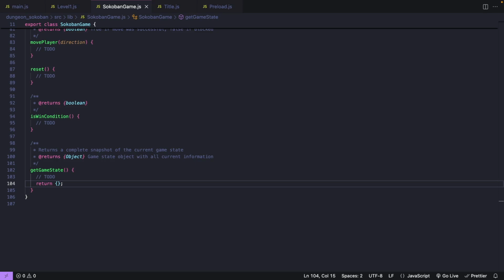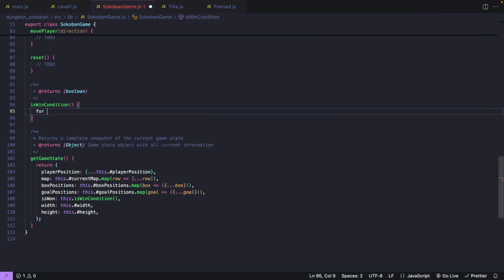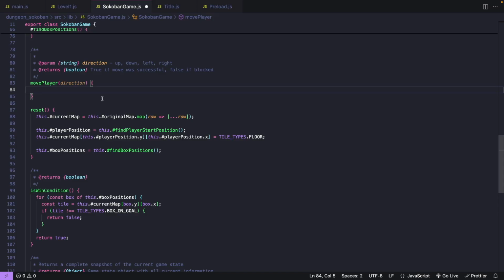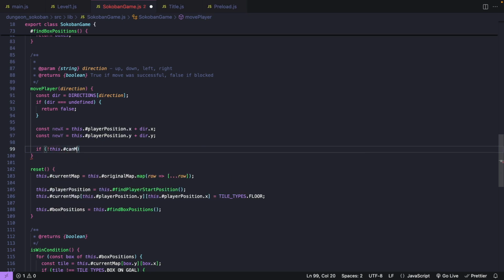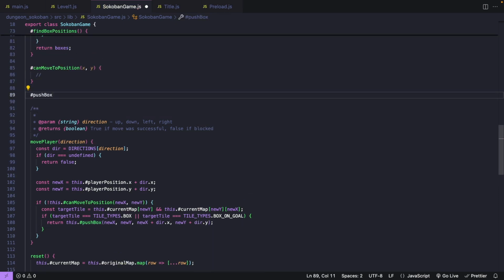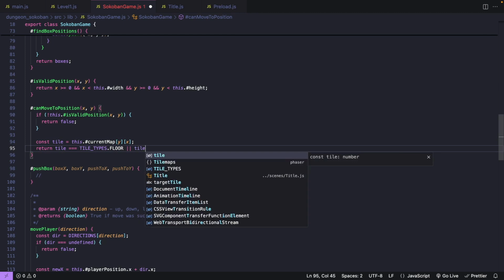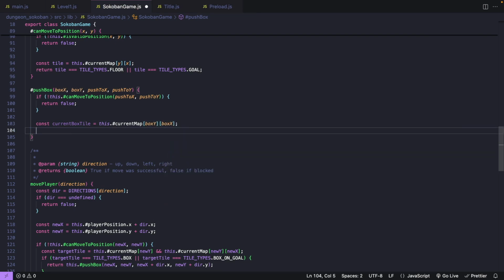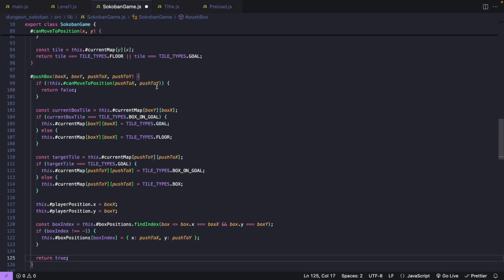Phaser Sokoban – Coding the Core Logic (Part 2)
We finish implementing the Sokoban logic engine — including collision rules, box-pushing, and win detection. By the end, you’ll have a fully working Sokoban engine you can test directly in the console before hooking it into Phaser.

📌 Timestamps
0:00 - Intro
0:23 - Get game state
2:04 - Win condition
3:05 - Reset method
3:56 - Move player
9:58 - Can move logic